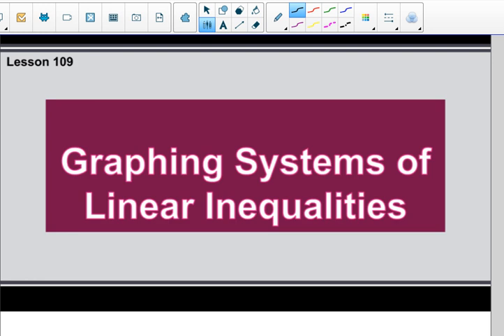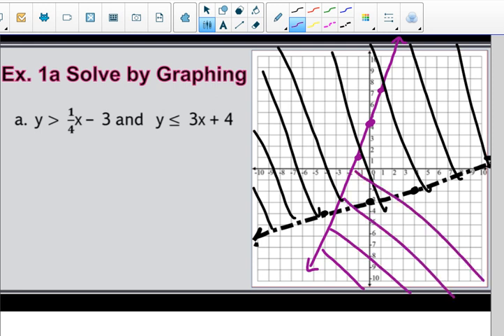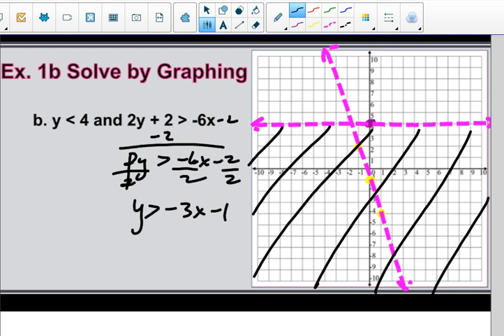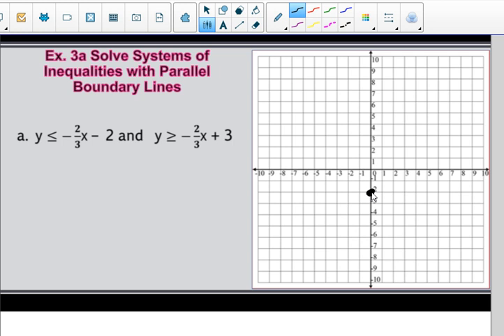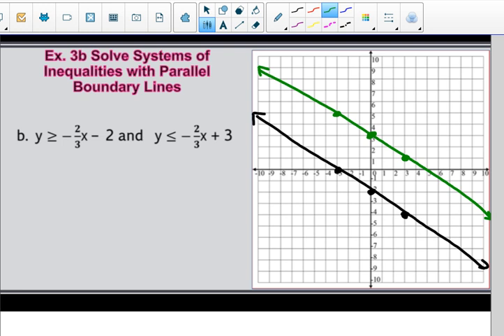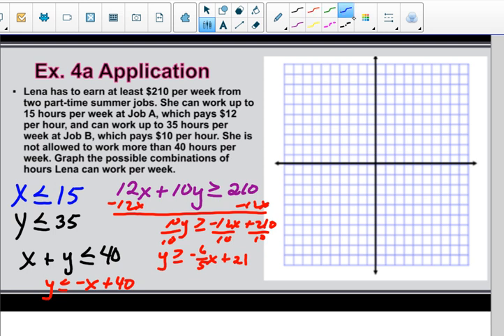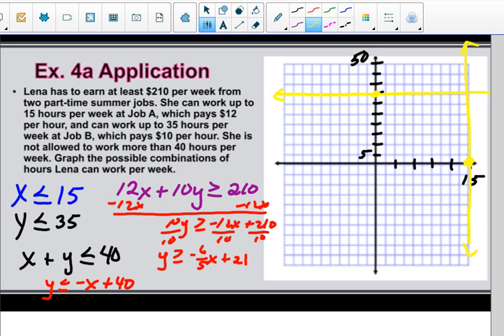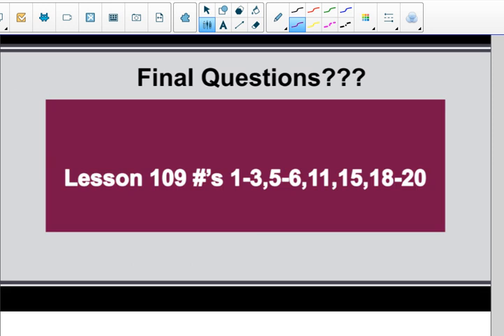Lesson 109 Graphing Systems of Linear Inequalities